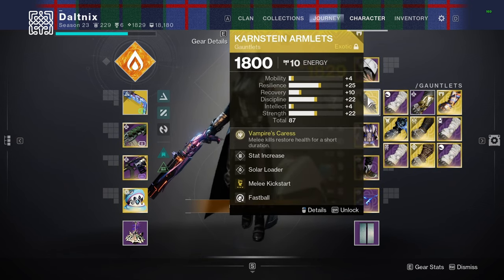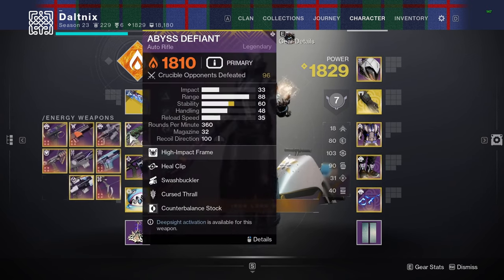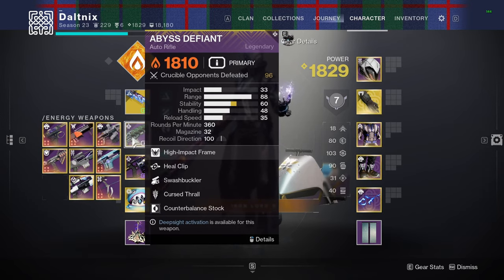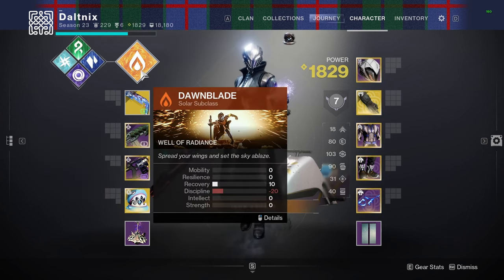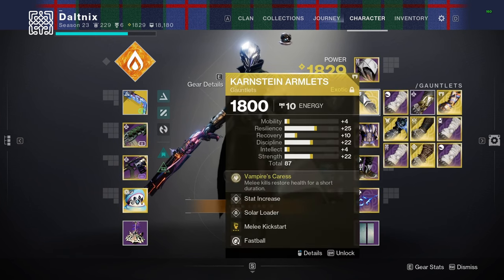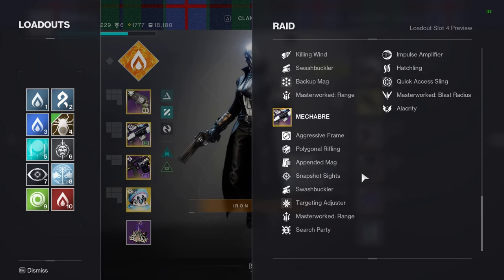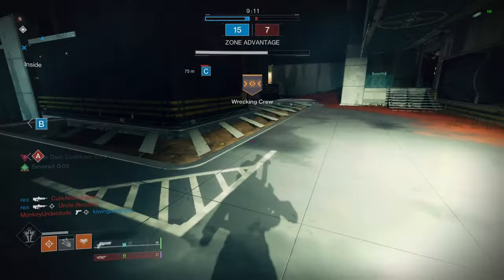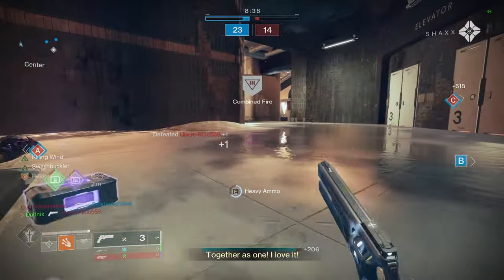This Solar Warlock Build Makes You A Raid Boss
In this gameplay I show off the warlock exotic karnstein armlets. I pair it with the very strong solar warlock class to make for lots of healing and dmg.